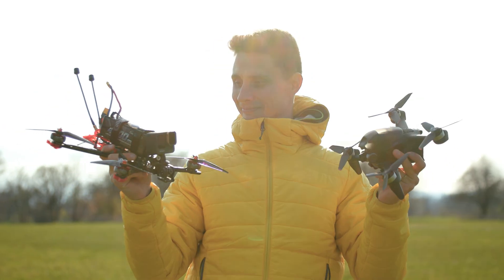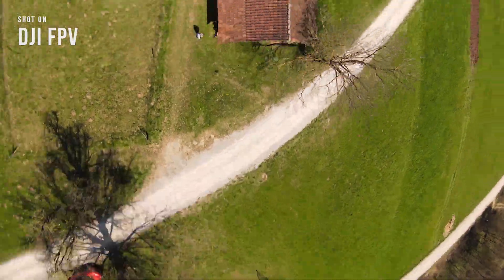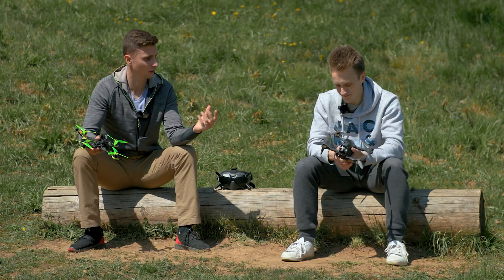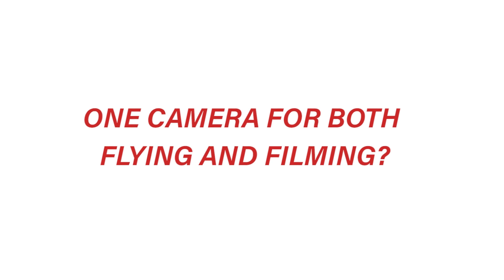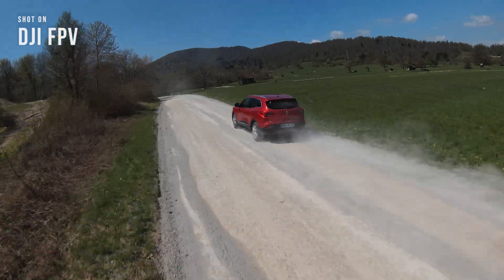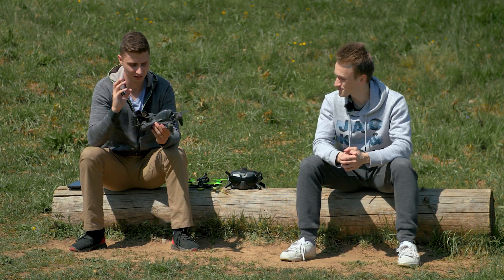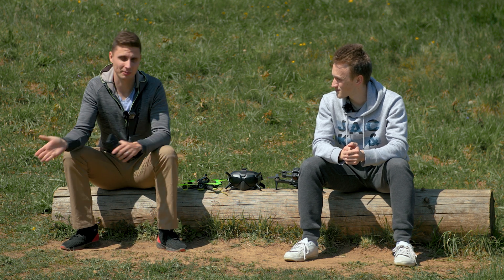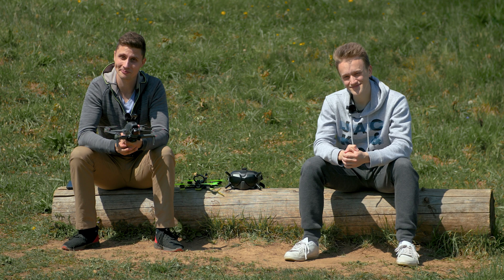DJI FPV vs FPV DRONE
In this video my good friend and fellow FPV drone pilot Dominik Cepon joins me to compare DJI FPV vs a "normal" FPV Racing Drone. We answer some of the most common questions like how does DJI FPV fly, what's the camera image quality, what we like about DJI FPV and what not. We also discuss if DJI FPV drone is the best fpv drone for beginners at the moment.

☕ Enjoyed this video?

Chapters:

0:00 Intro
0:36 How Does DJI FPV Fly
2:24 Range
3:06 Image Quality In Goggles
3:31 A Single Camera For Doing Both?
4:25 4K Camera Image Quality
5:05 Ease Of Use
6:27 Motion Controller
7:07 Flight Time
7:46 Who Is It For?
8:07 Outro